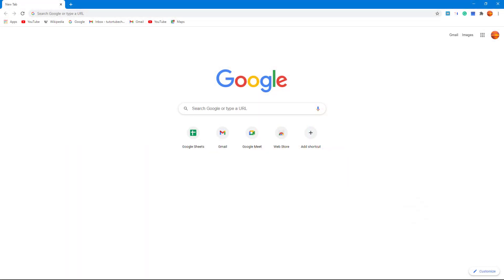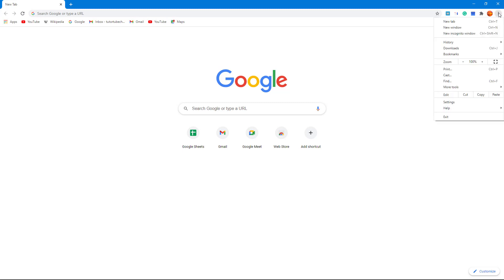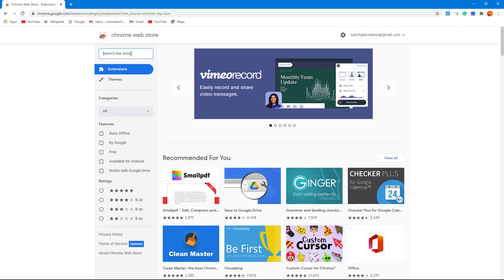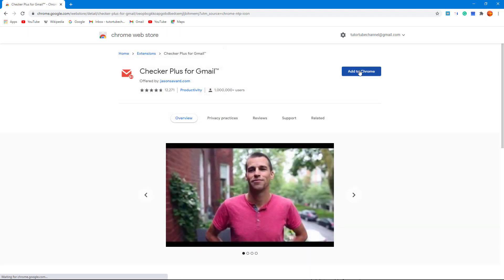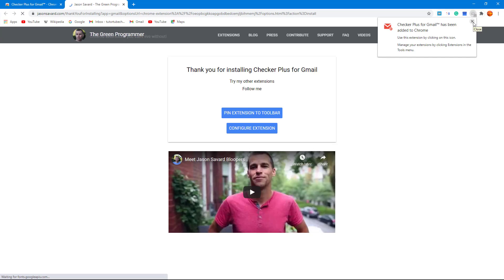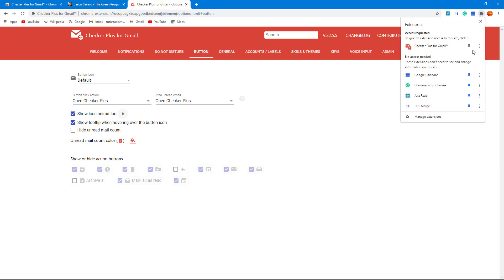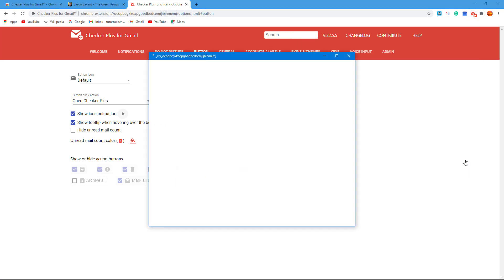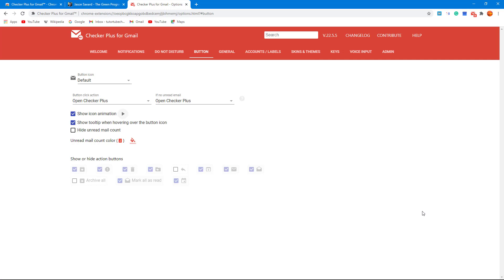Google Chrome - Tutorial 62 - Checker Plus for Gmail Extension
In this tutorial, we will be discussing about Checker Plus for Gmail Extension in Google Chrome

Learn the basics of using Google Chrome including browse, manage and work with extensions.

This lesson has been made using Google Chrome for Windows but is applicable for App Version and Mac Version of Google Chrome Application as well.